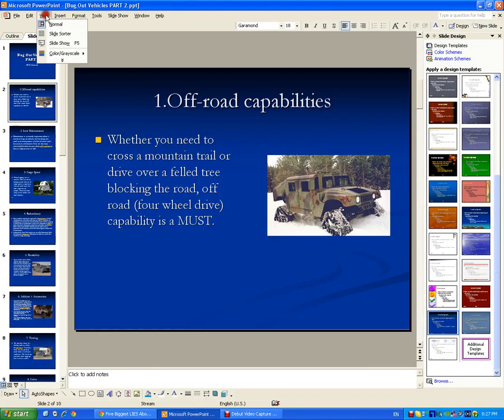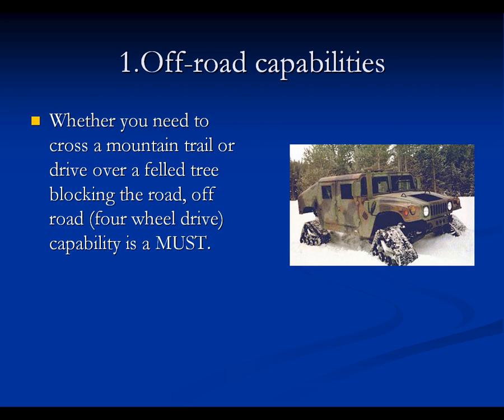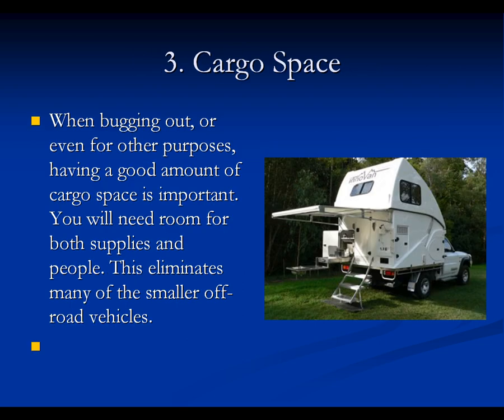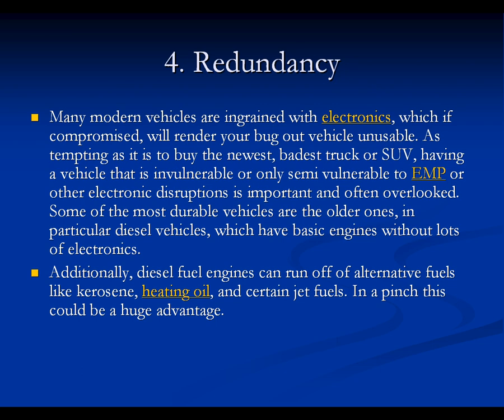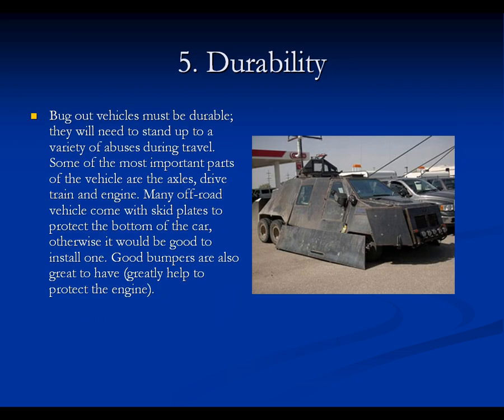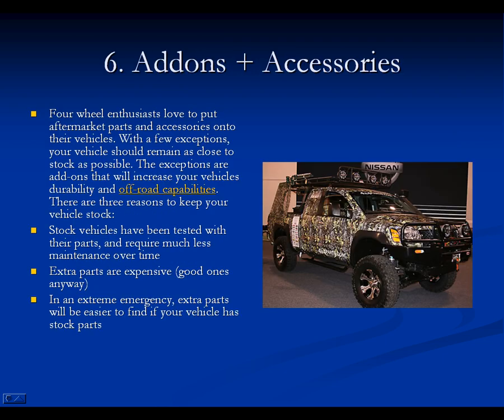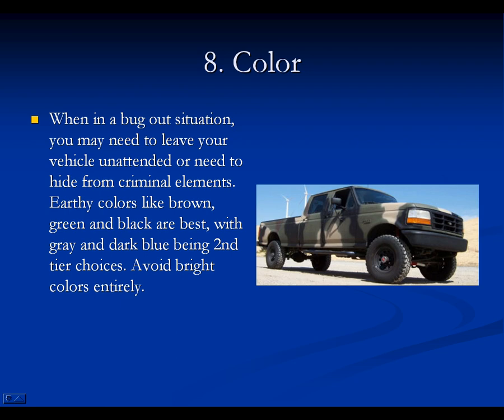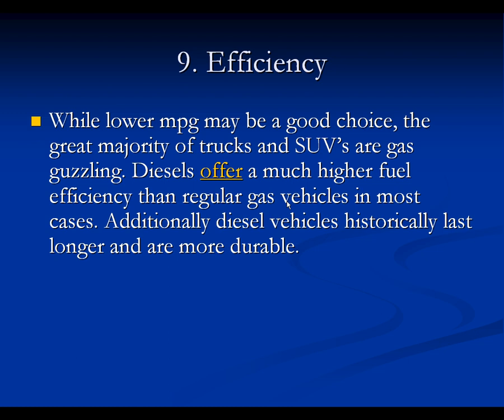Bug Out Vehicle Part 2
Bug out Vehicle Preparation